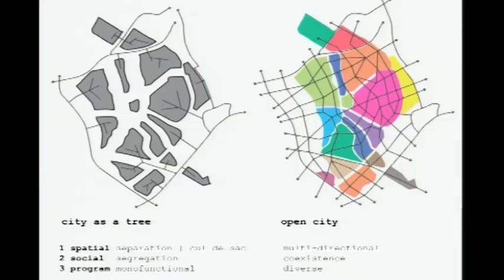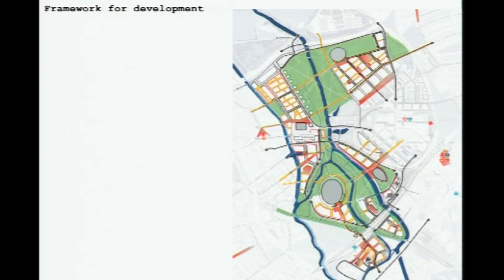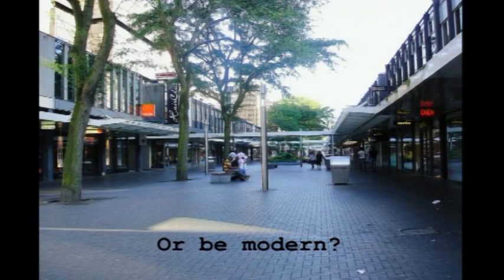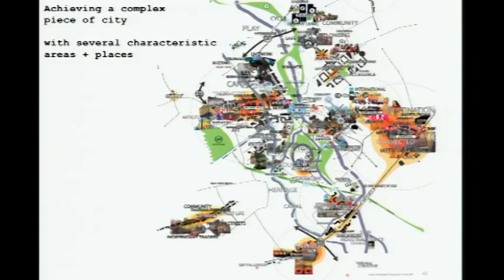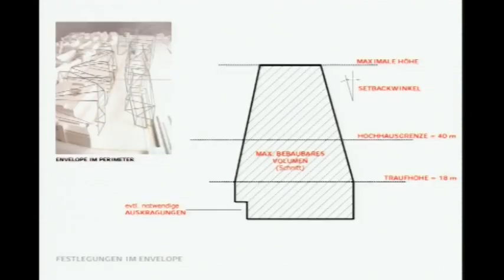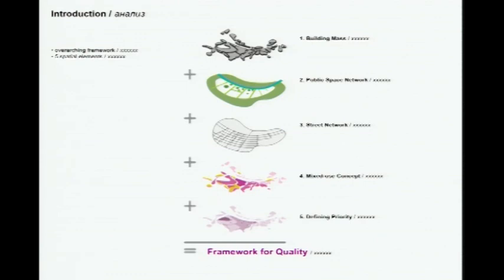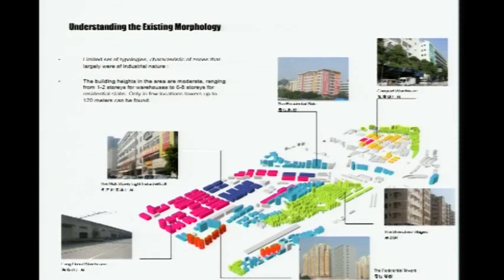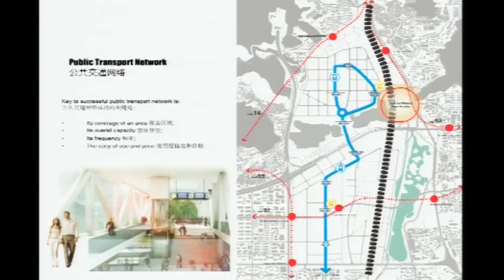Ute Schneider: "Open city + placemaking in urban + regional planning"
Ute Schneider
KCAP Architect&Planners